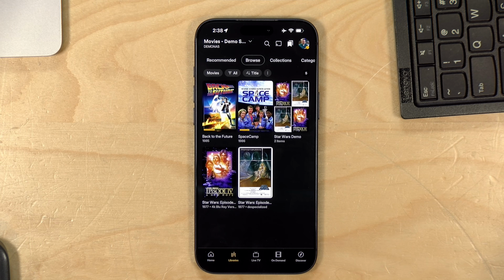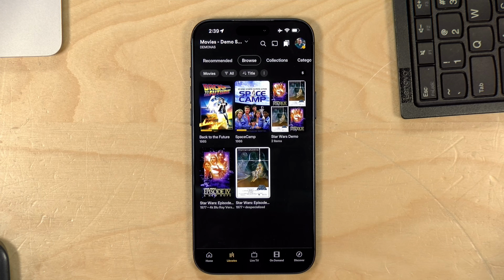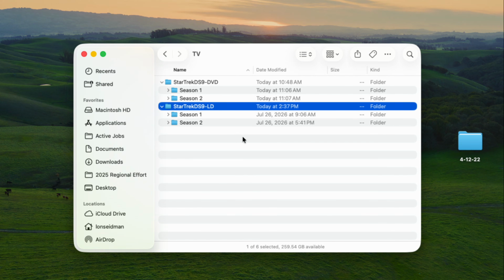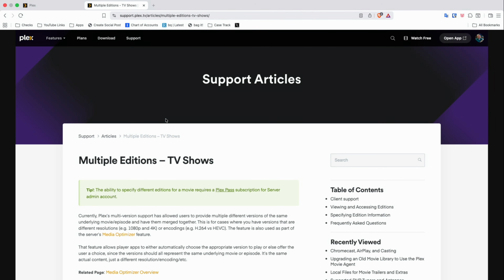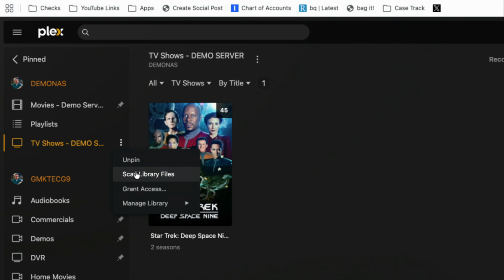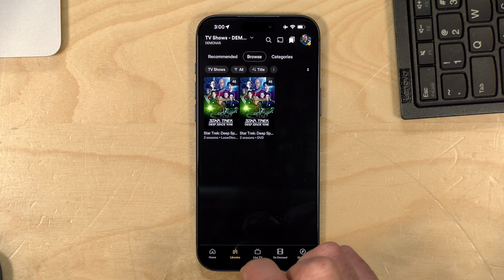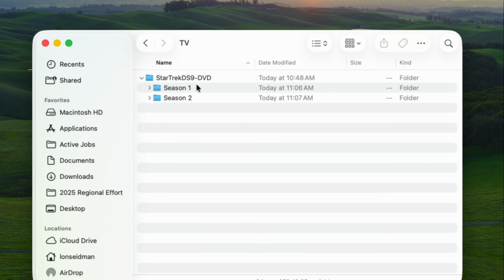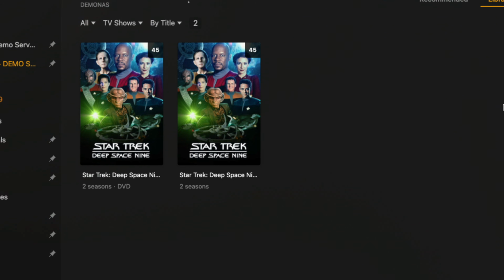New Plex Feature: TV Show Editions - Keep Multiple Versions of the Same Show in Your Database!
VIDEO INDEX:
00:00 - Intro
02:08 - Method 1 - Folder Renaming
04:13 - Method 2 - Through the Web Interface
05:50 - Conclusion